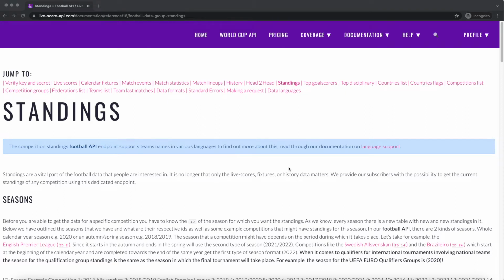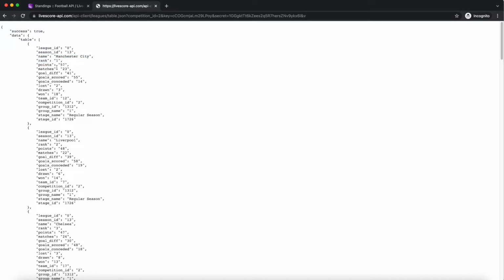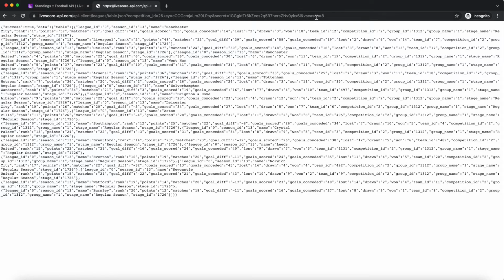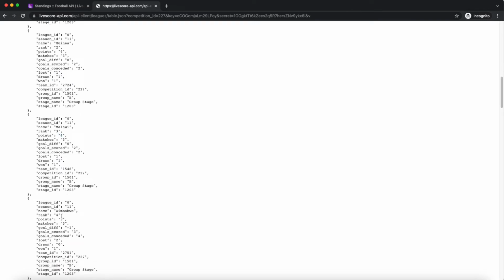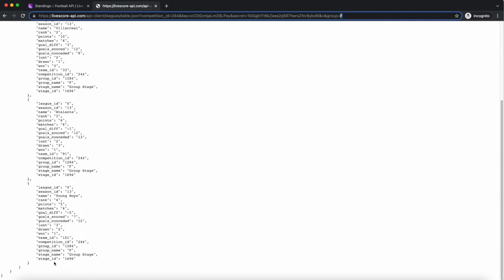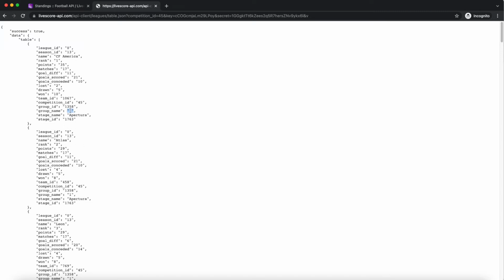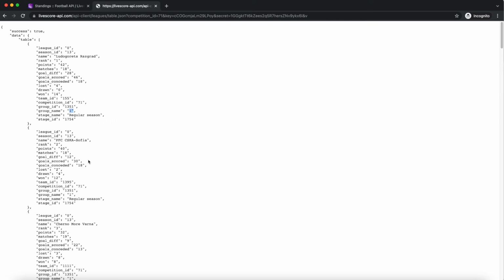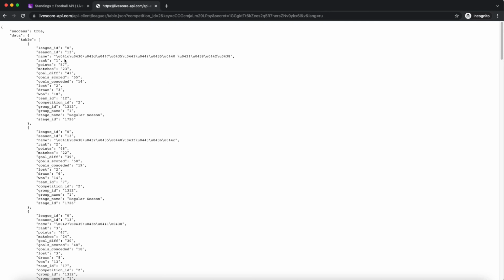Our Services [#3]: Competition and Group Standings